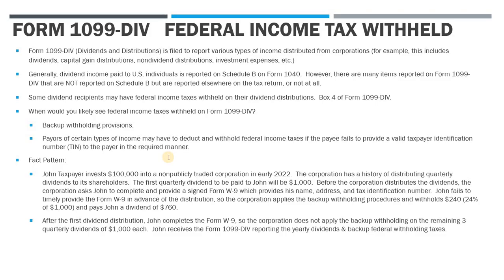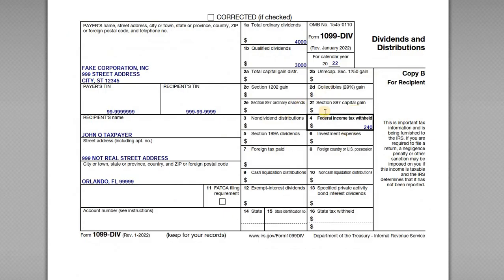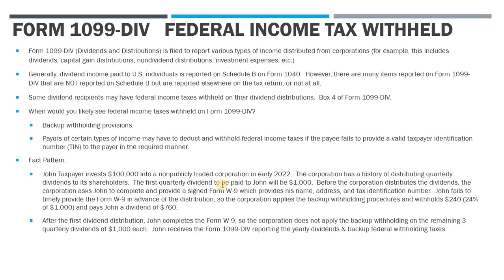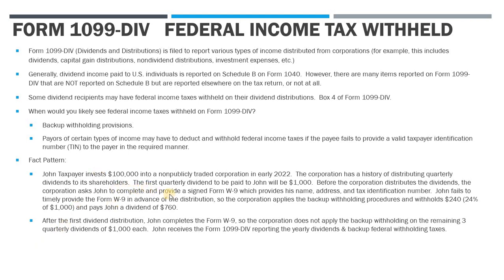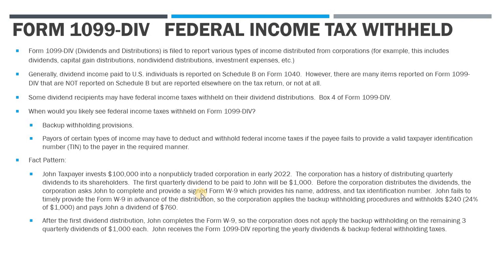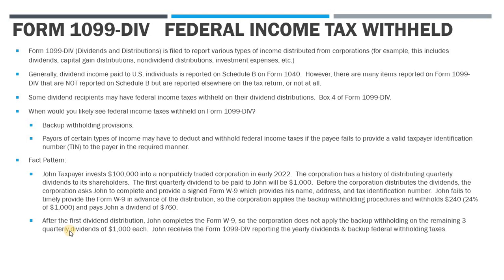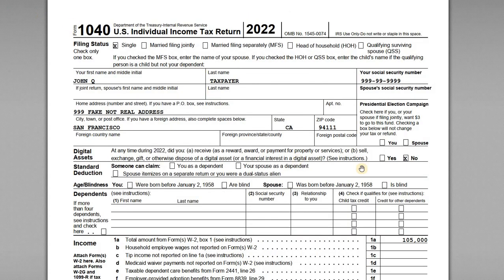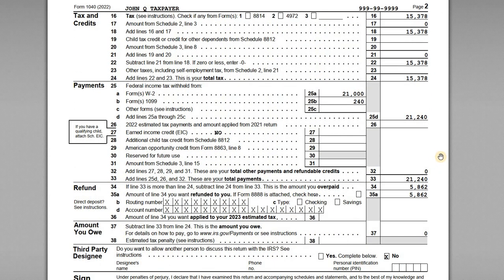Where to Report IRS Form 1099-DIV Federal Income Taxes Withheld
Form 1099-DIV is filed to report dividends and other distributions.  Most taxpayers receive a Form 1099-DIV with amounts reported in boxes 1a and 1b for ordinary & qualified dividends, respectively.  There are many other items that can be reported on Form 1099-DIV.

If a taxpayer receives a Form 1099-DIV with an amount for federal income taxes withheld, it likely means they were subject to the backup withholding tax rules.  Backup withholding normally applies when a taxpayer fails to timely provide a valid withholding certificate (Form W-9) which evidences the recipients' name, address, chapter 3 tax classification, and U.S. taxpayer identification number.

The backup withholding tax rate is 24% on the gross amount.